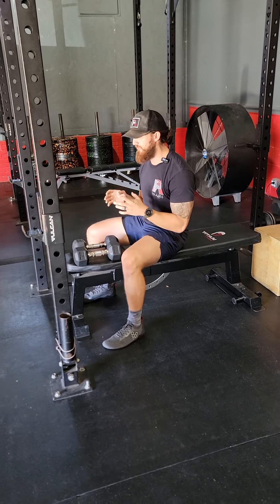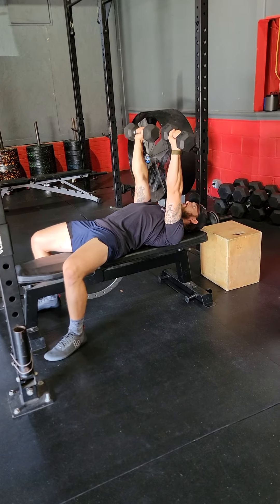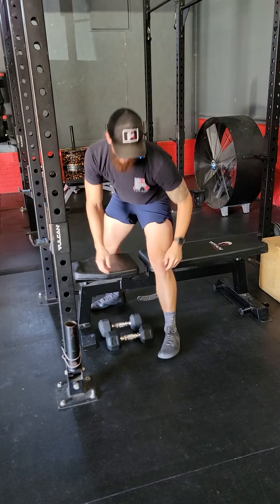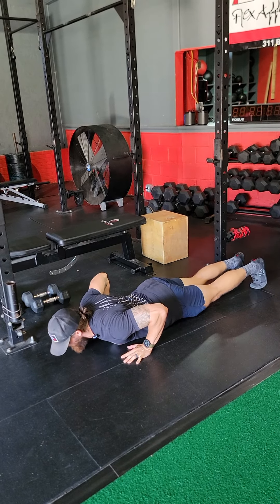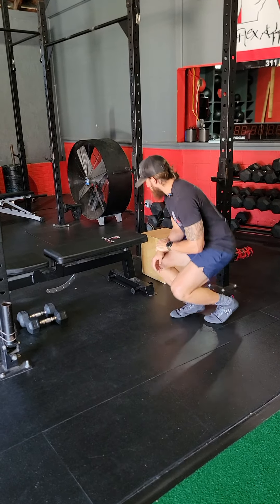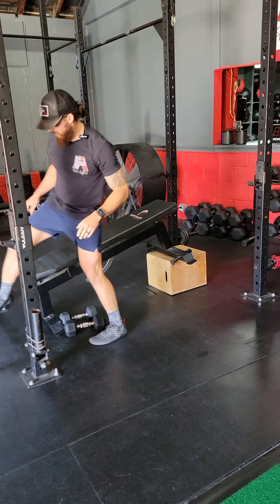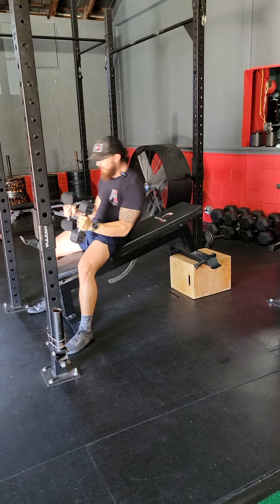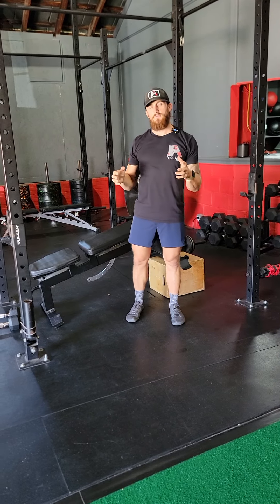Aesthetics: Upper: Push Volume